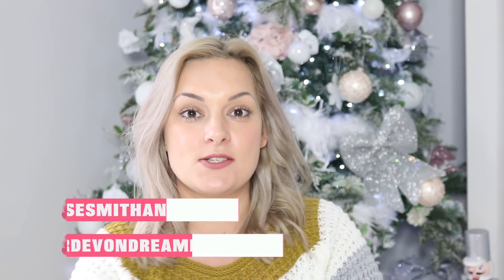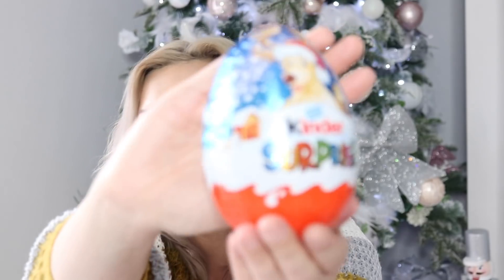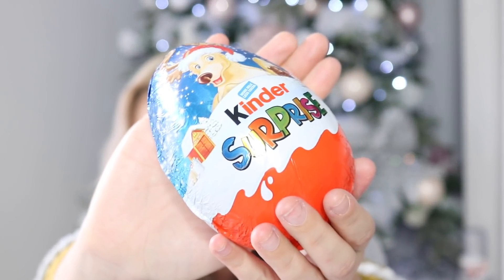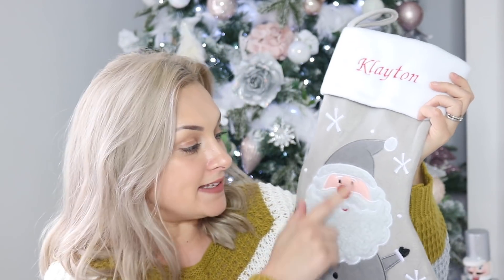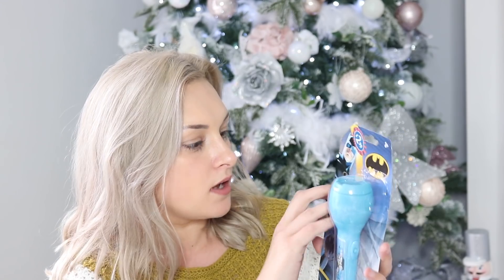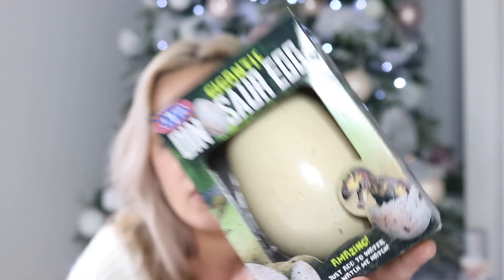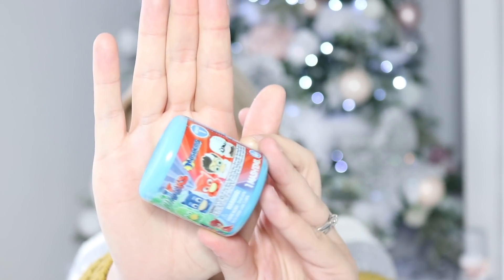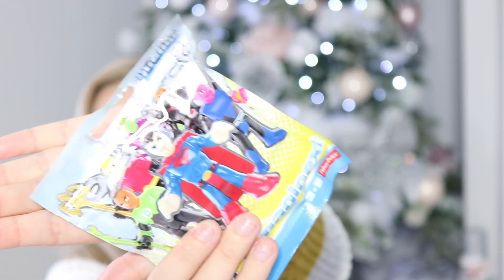KIDS STOCKING FILLERS 2018 | YOUNG BOYS STOCKING FILLER IDEAS | MRS SMITH & CO.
Hi lovelies,

Here is a belated stocking filler video. I filmed this a few weeks ago but its been manic and I'm only just getting round to uploading it but I hope this may give any of you last minute mums and dads some stocking filler ideas.

I hope you all have a lovely Christmas!

Shark NV680UK Hoover
Kitchen Chairs
Method Spray
Lenor Unstoppables
Dr Beckman's Carpet Stain Remover
De'Longhi Kettle
Emma Bridgewater Mummy Mug
Paddywax Candle Tobacco & Patchouli

One video a week will ALWAYS be a cleaning/organisation video too!

 ❤ FAQ's  ❤

A: I live in the UK. I use to live on the boarded of Kent/London/Essex and relocated in 2017 to Devon.

Q: Do you work and what is your job?
A: I have always worked as a finance manager with a brief stint in travel. I started this channel in 2014 when I was pregnant with my first son however couldn't continue so began again on maternity leave in July 2017 and I am now focusing full time on my channel.

Q: Who is in your family? Are you married?
A: Me and my husband Adam have been together for 8 years and married in 2016 in Santorini. I have literally found my soul mate and best friend in him. We have two children, Klayton is 3 and Parker who is 1.

A: I film my videos with a Canon G7x and Canon 80D.